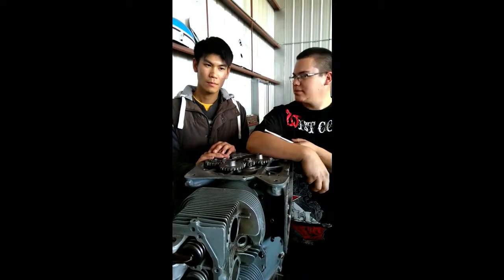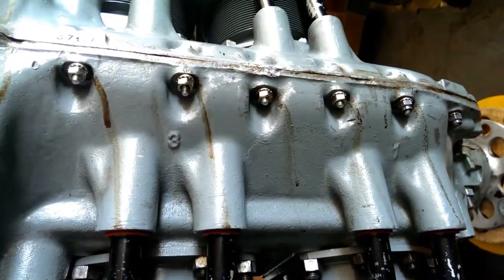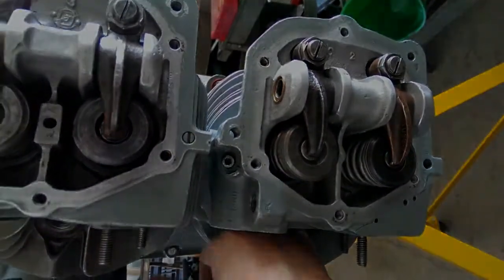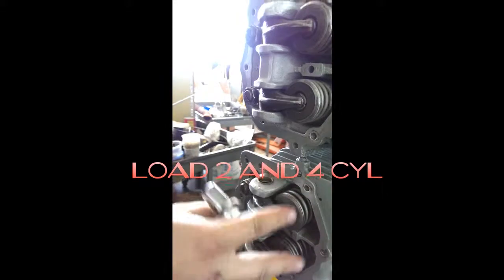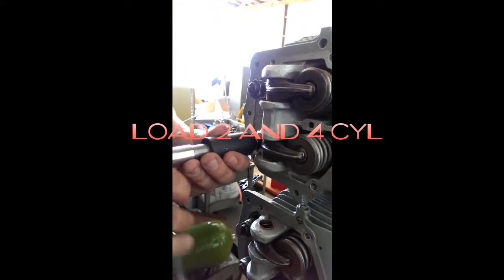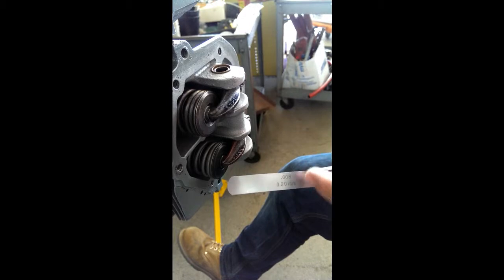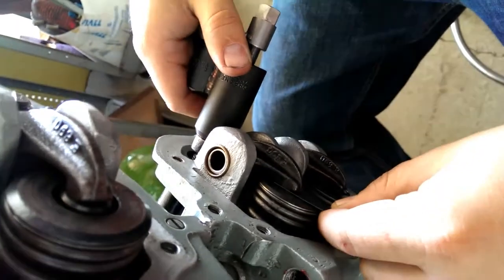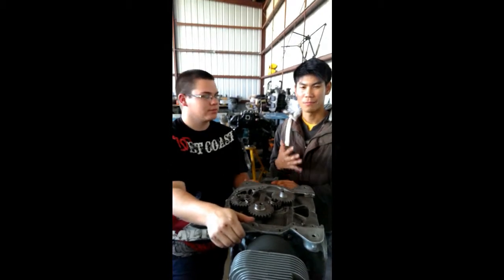0-290 Valve Lash Adjustment Gavilan Aviation Alex and Sam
0-290 Lycoming engine Valve lash adjustment
gavilan college, Aviation department, powerplant project video.

Narrator Alex Aguirre and edited by Samuel L. Chen.